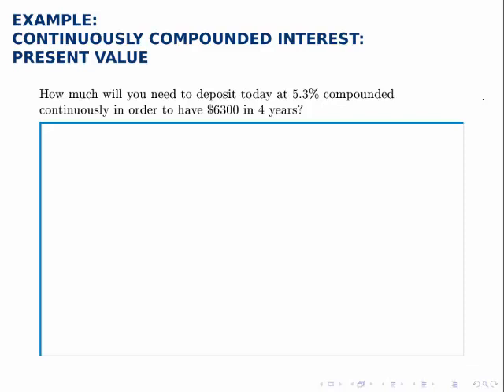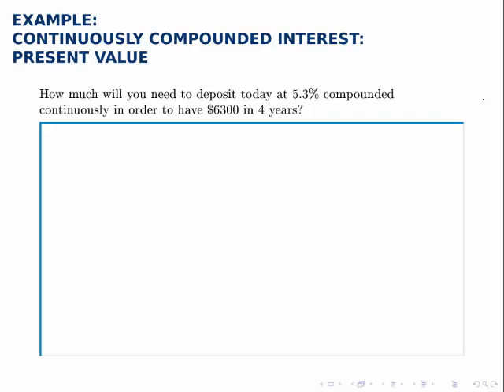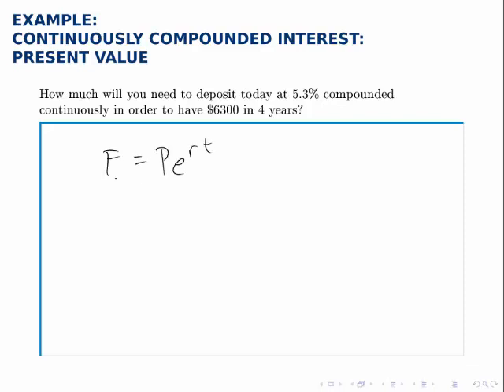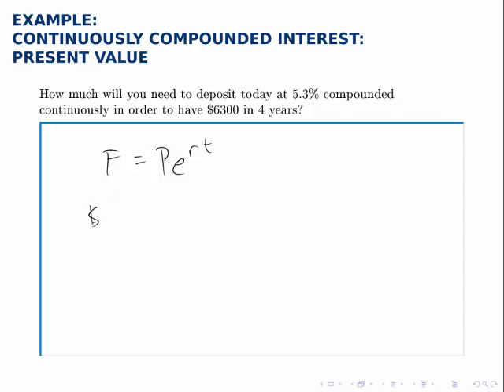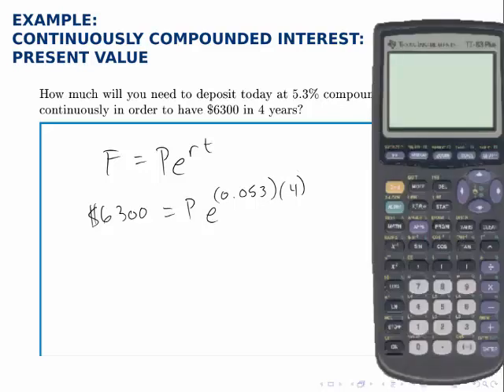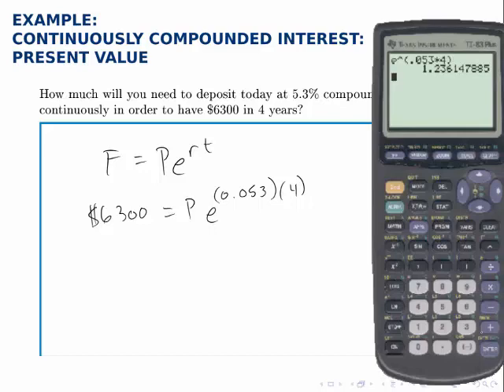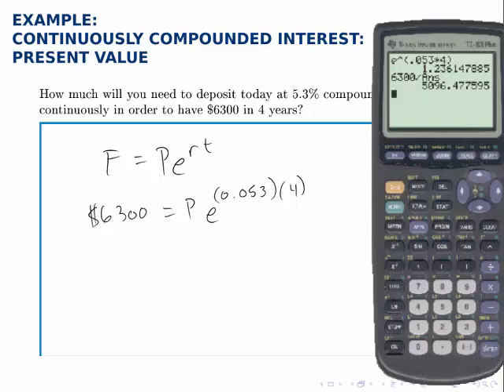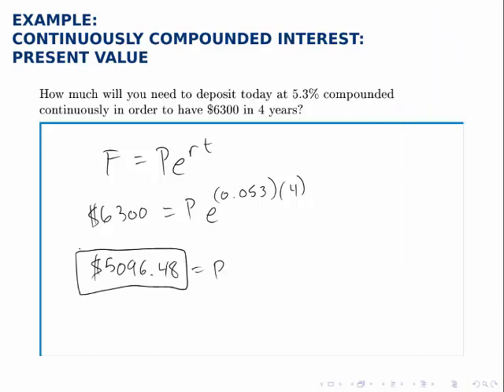Finance Example: Present Value with Continuous Compound Interest